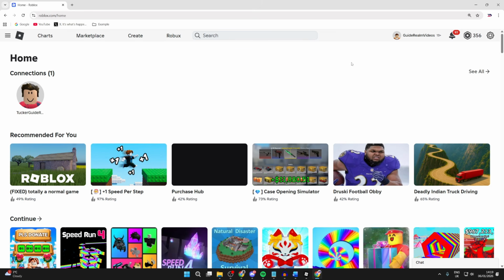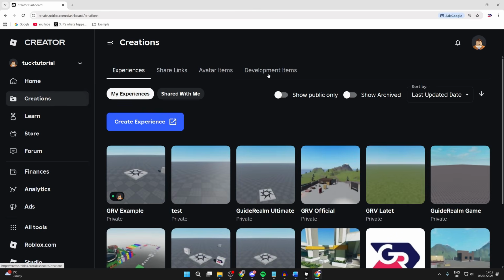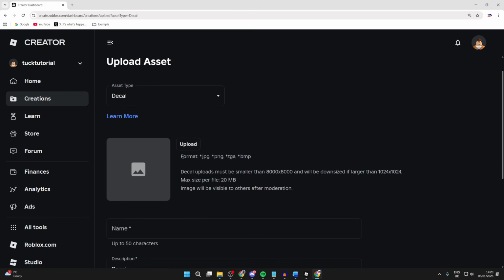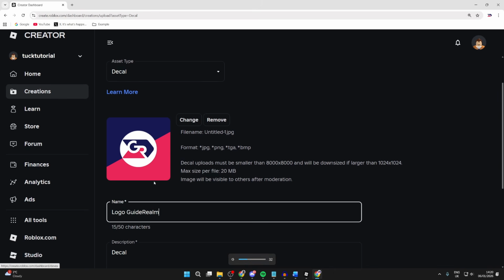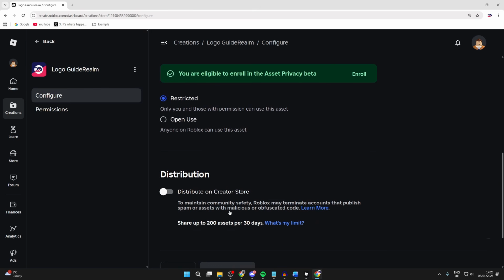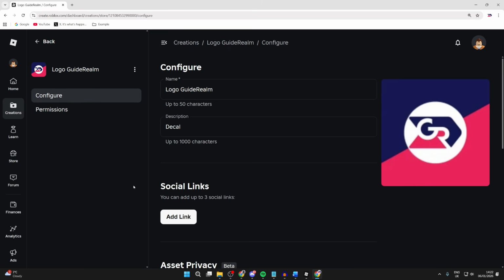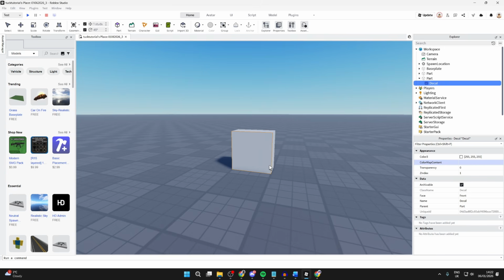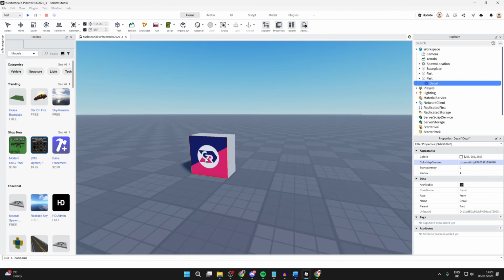How To Make Decals In Roblox - Step By Step